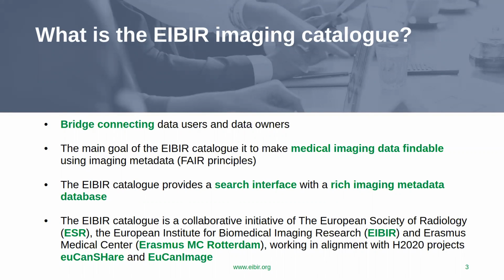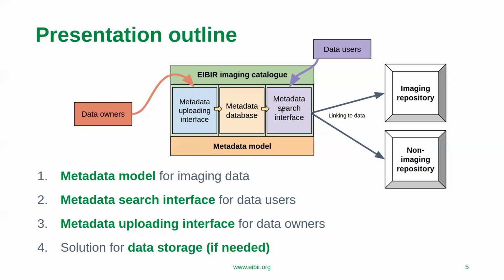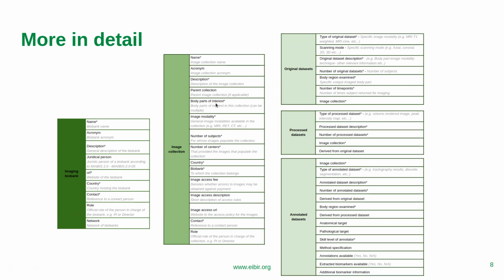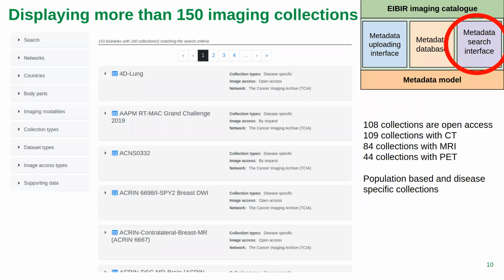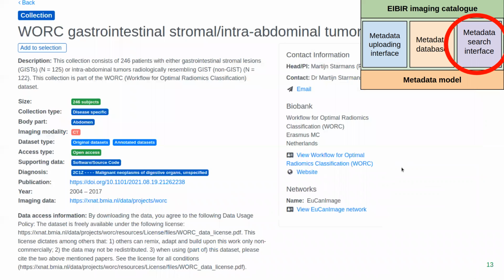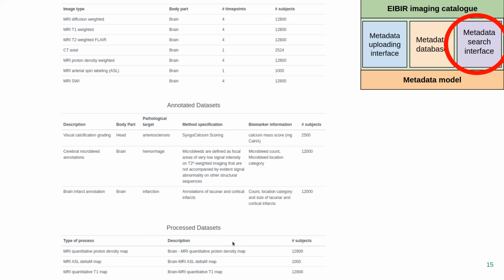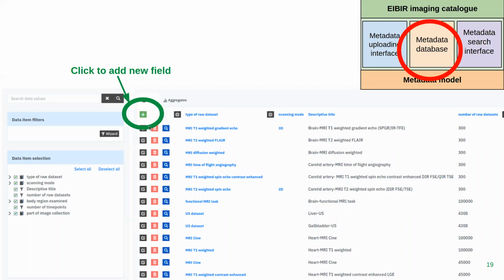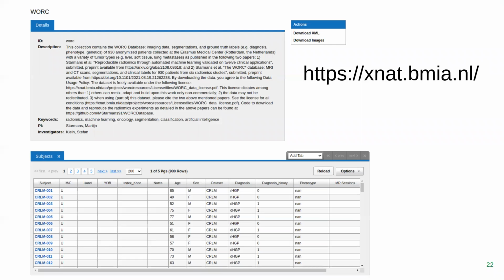EIBIR imaging catalogue presentation (ECR 2022)